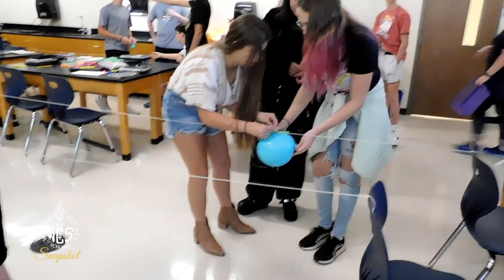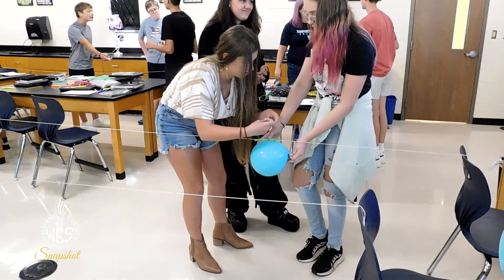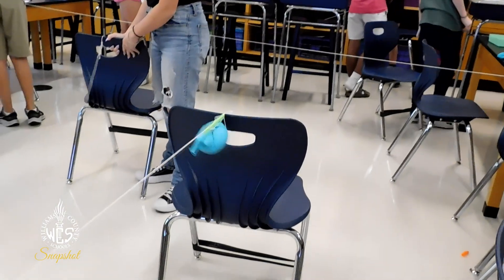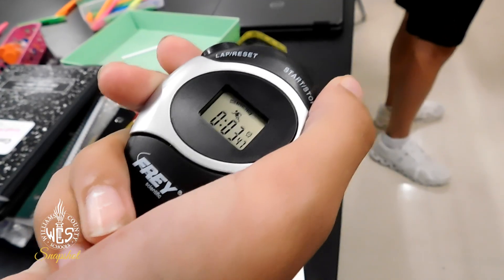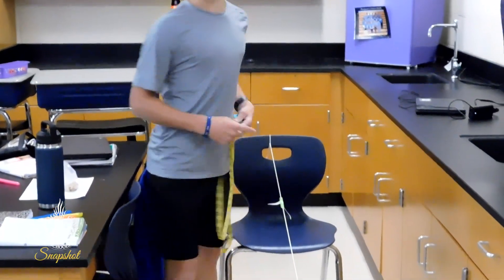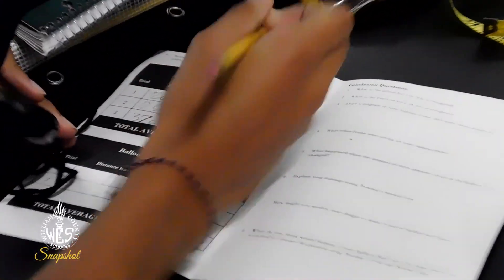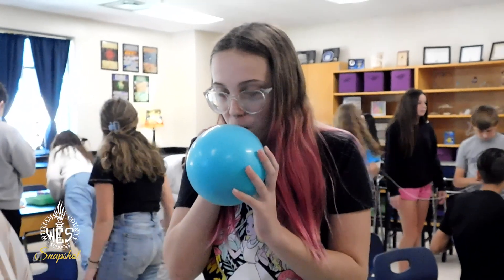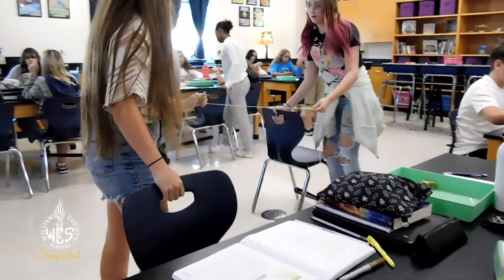TSMS Eighth Graders Create Balloon Rockets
In this School Snapshot, eighth graders at Thompson's Station Middle are studying physics by making their balloon rockets. Thank you to TSMS Good News Ambassador Tammy Kaminski for providing this footage.